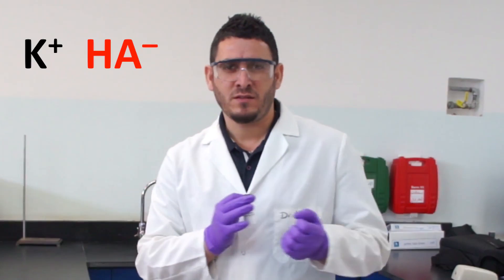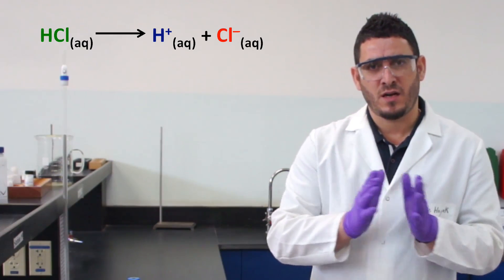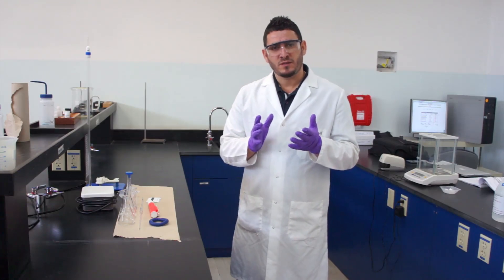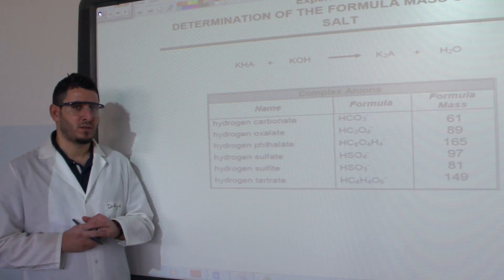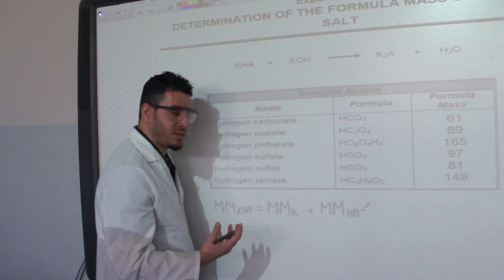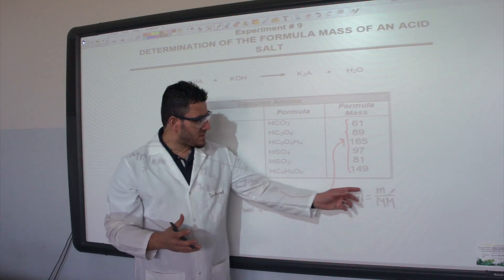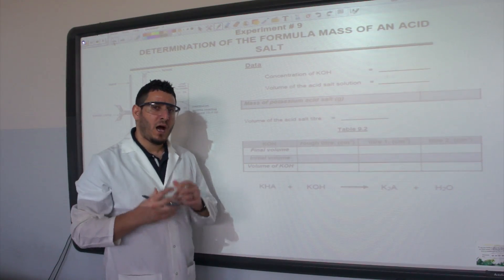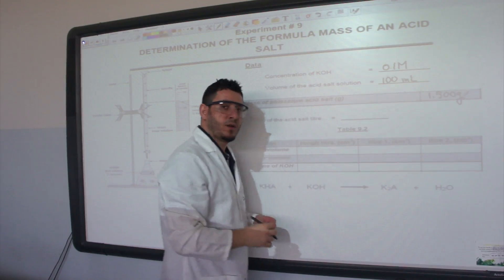Lab Experiment #9: Determination of the Formula Mass of an Acid Salt.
This video is about the AP Chemistry Laboratory - Experiment #9: The Determination of the Formula Mass of an Acid Salt.

In this video you will learn how to determine the formula mass of a Potassium acid salt through titration analysis.